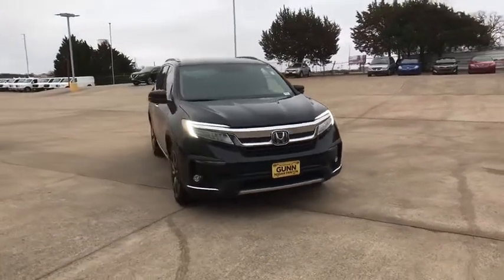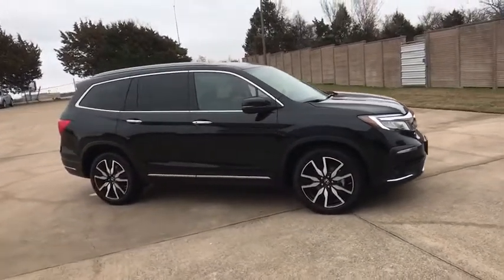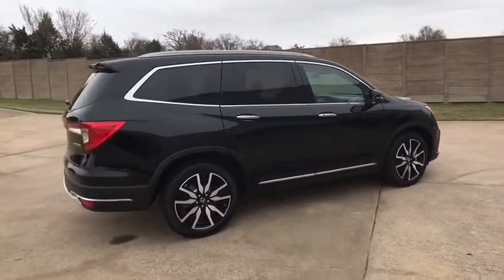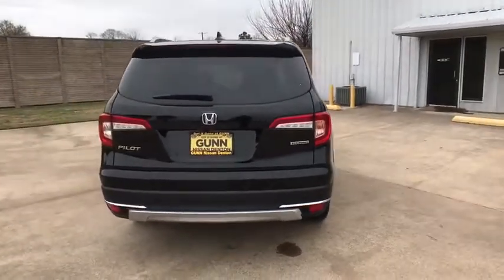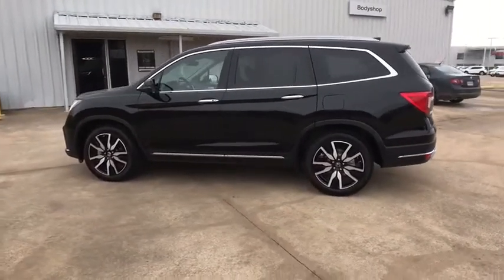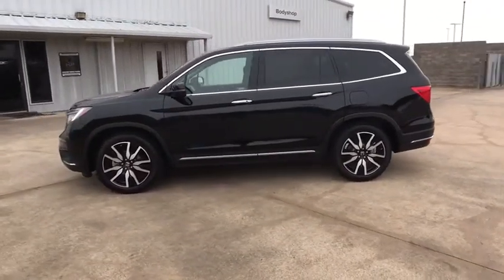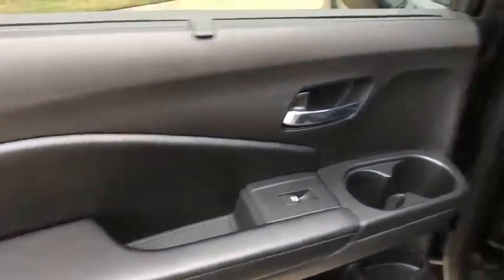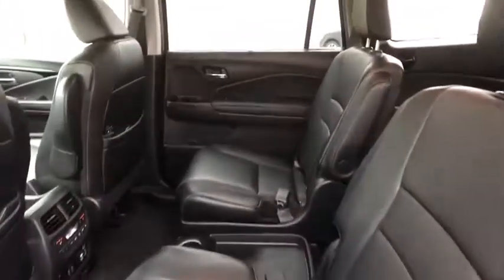2019 Honda Pilot Denton, Dallas, Fort Worth, Grapevine, Lewisville, Frisco, TX D00108A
Crystal Black Pearl Used 2019 Honda Pilot available in Denton, Texas at Gunn Nissan Denton. Servicing the Dallas, Fort Worth, Grapevine, Lewisville, Frisco, TX area.
2019 Honda Pilot Touring 7-Passenger - Stock#: D00108A - VIN#: 5FNYF5H69KB019884